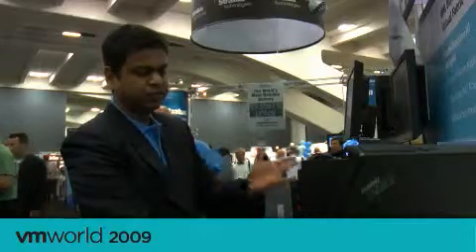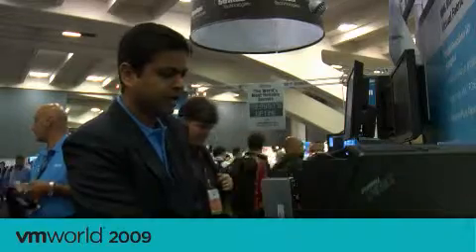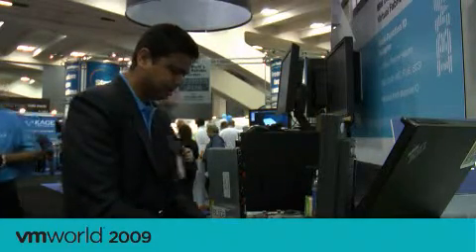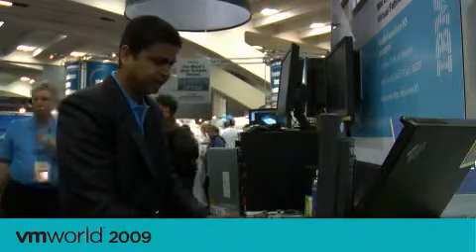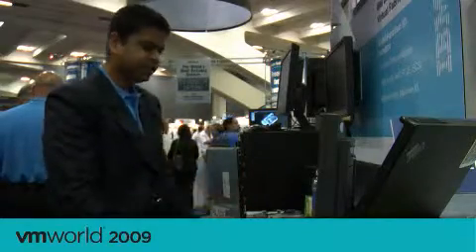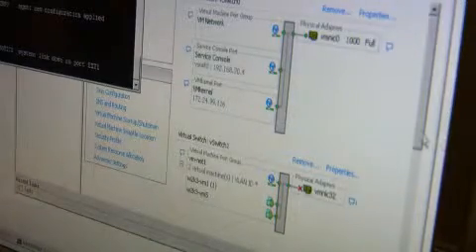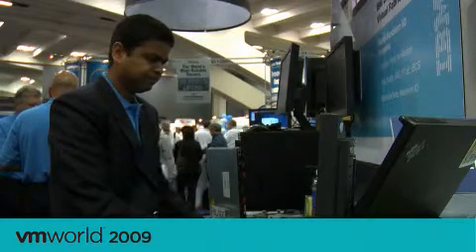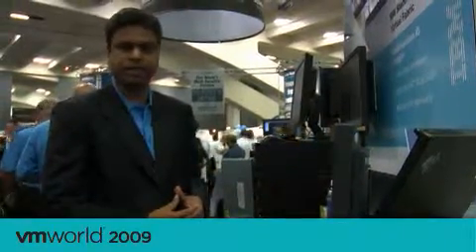Around the IBM Booth - VMworld 2009 - Shekhar Mishra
Around the IBM Booth- VMworld 2009 - Shekhar Mishra, IBM Worldwide Product Marketing Manager - System x Blades, explains Virtual Fabric.